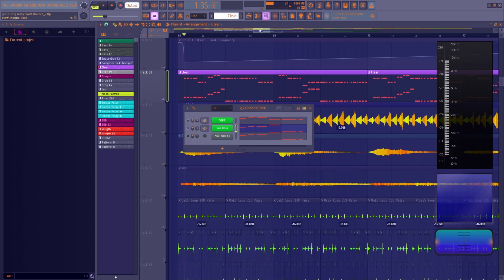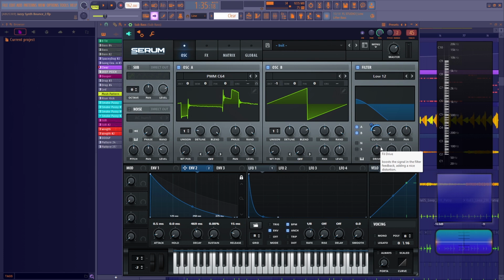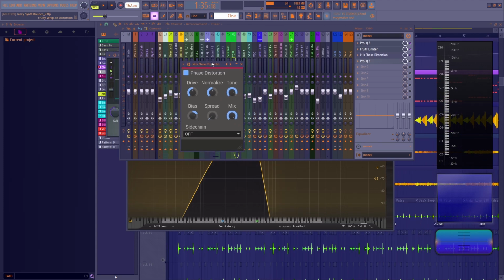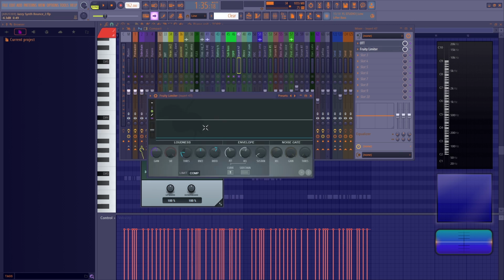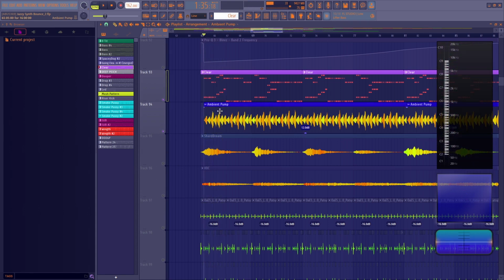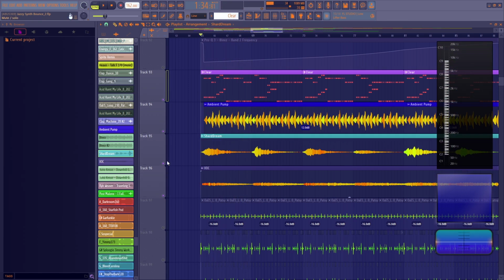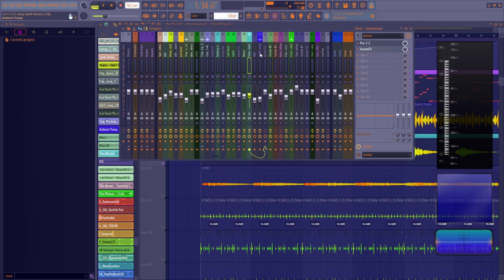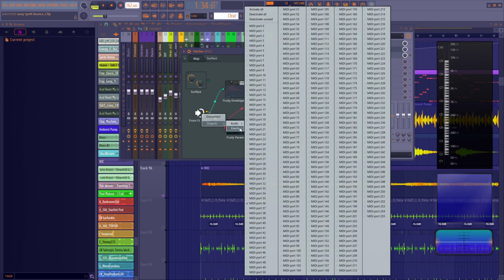Atmospheric Ethereal Synth Sound Design